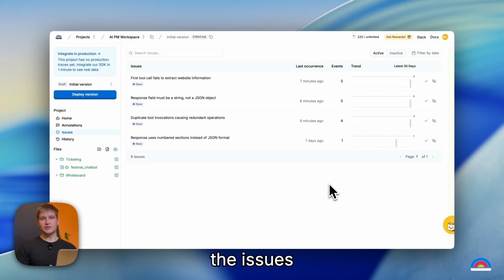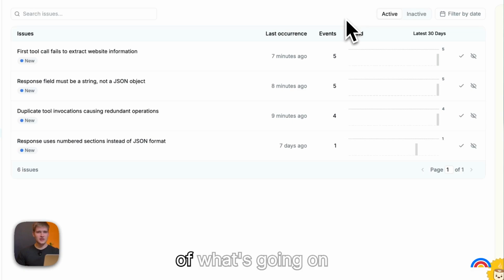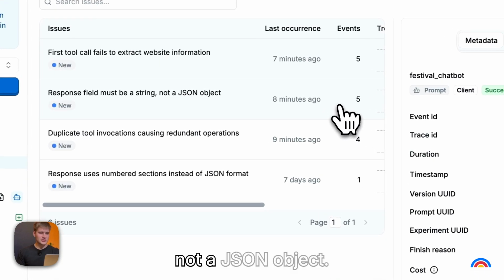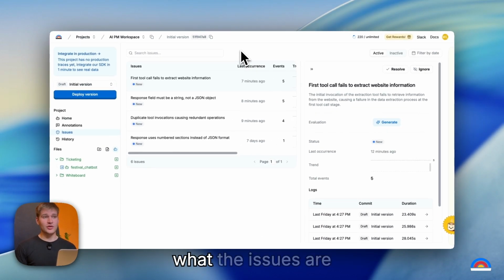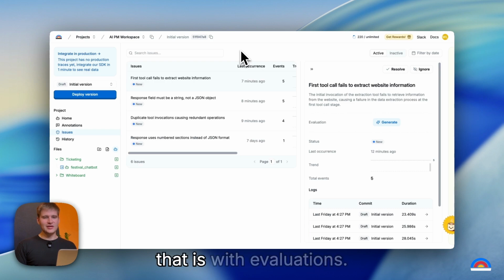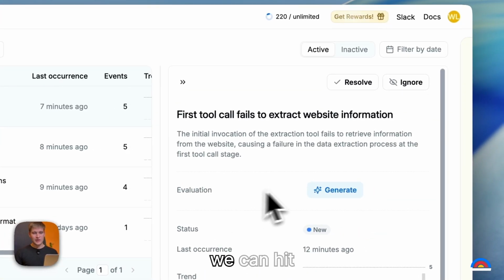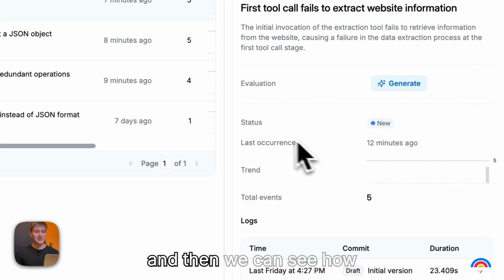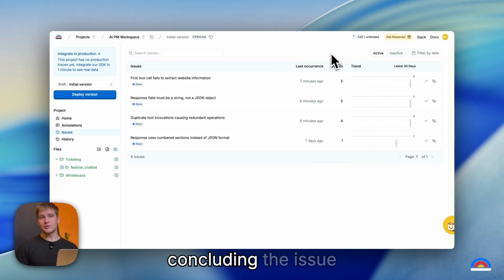Systematic Issue Discovery: Finding Failures | 17 | Latitude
Move from isolated feedback to actionable patterns by grouping annotations into clusters, allowing you to prioritize engineering efforts and transform subjective "vibes" into scientific metrics.